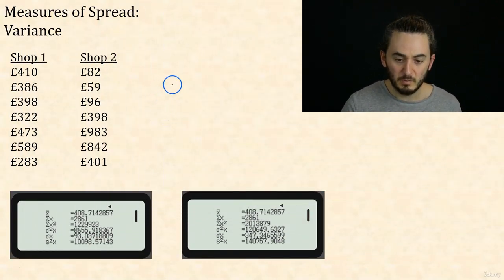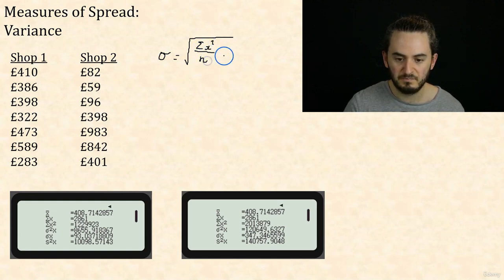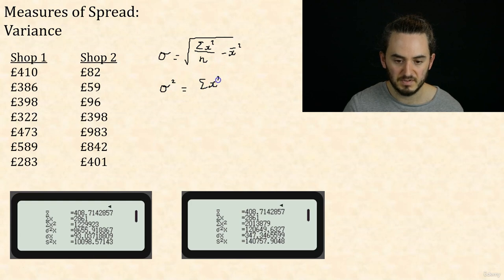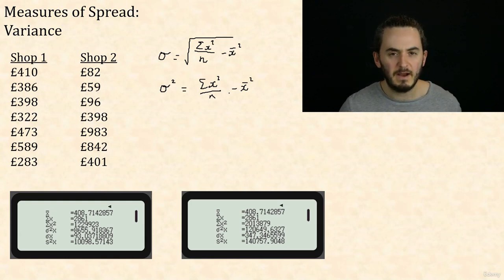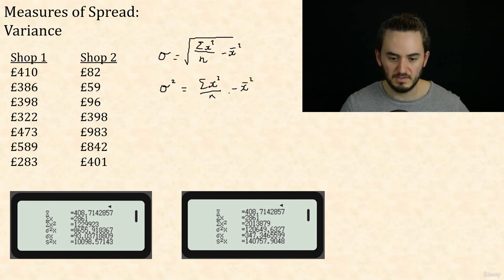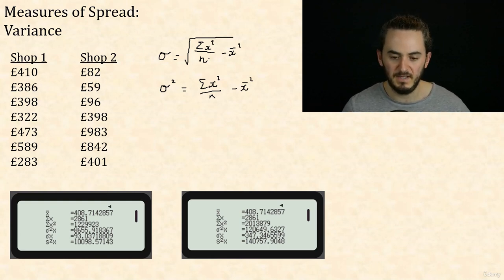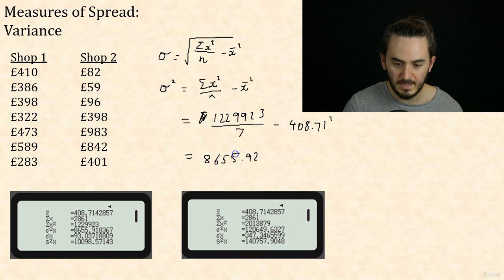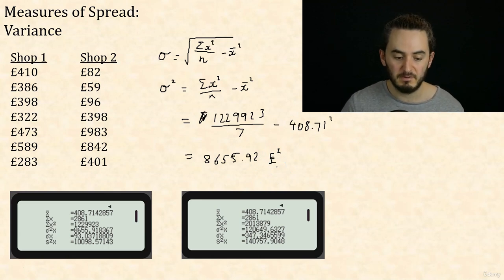8 -Variance | CIE A Level Probability & Statistics 1